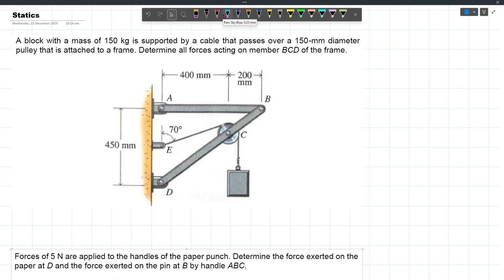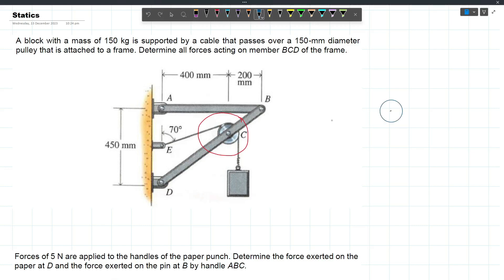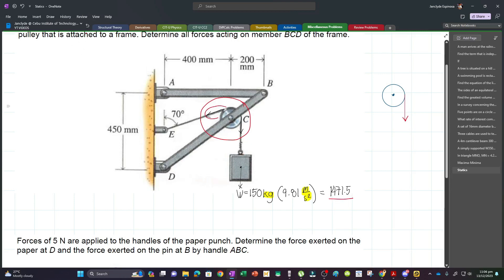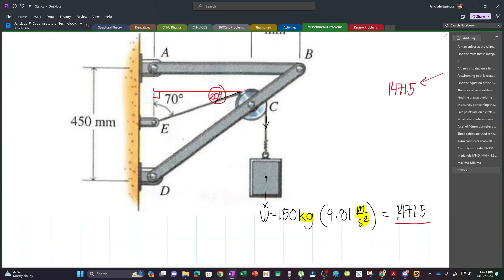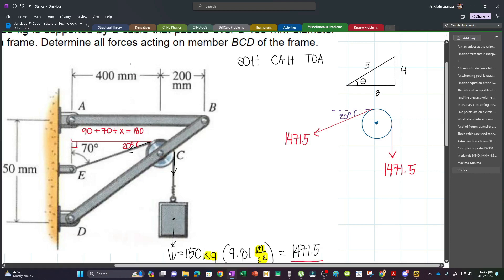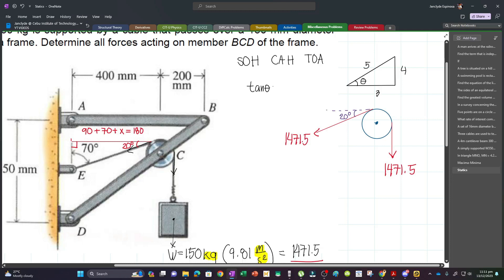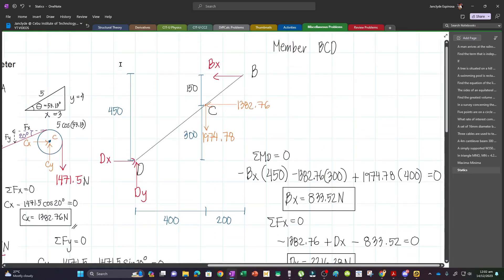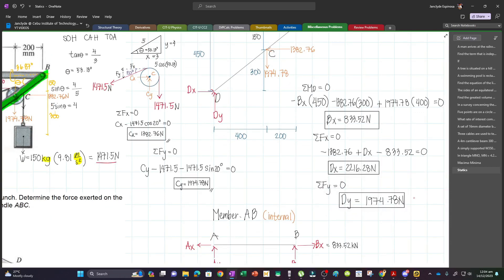Statics - Frames & Machines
A block with a mass of 150 kg is supported by a cable that passes over a 150-mm diameter pulley that is attached to a frame. Determine all forces acting on member BCD of the frame.